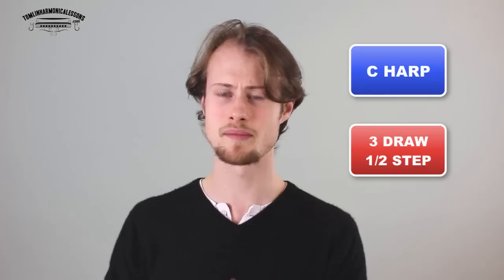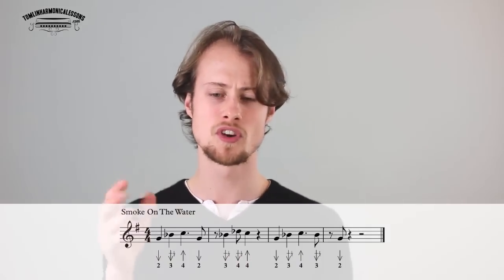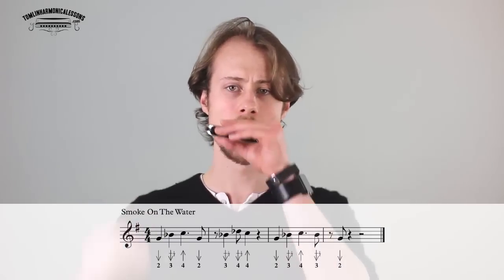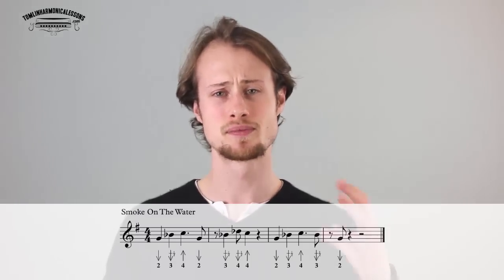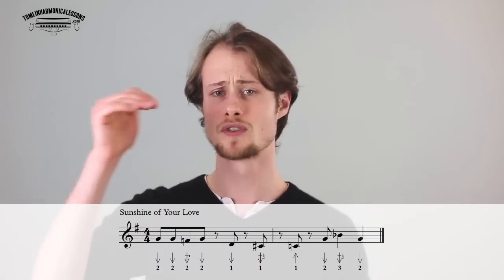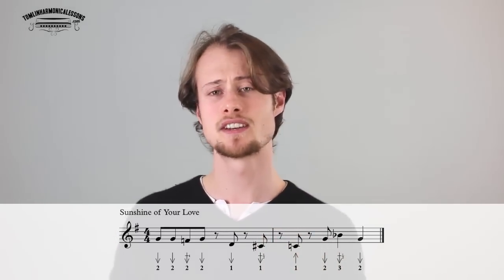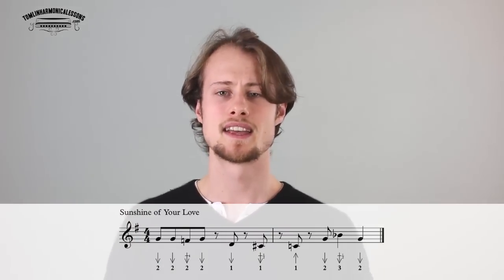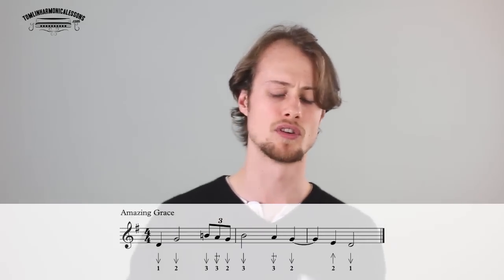Blues harmonica lesson - 3 licks to improve your harmonica bends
This harmonica lesson will show you how to play 3 licks you can use to improve your bends.

TIMESTAMPS

0:03 Riffs For Practicing Bends
0:49 Smoke On The Water
2:39 Sunshine of Your Love
4:03 Amazing Grace
5:59 Click in Description For Tab and Audio Clips